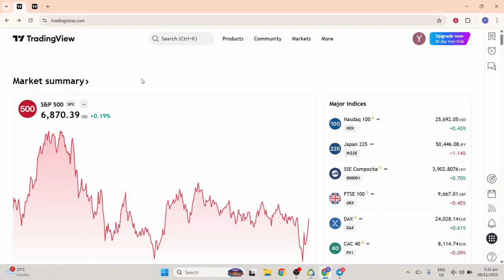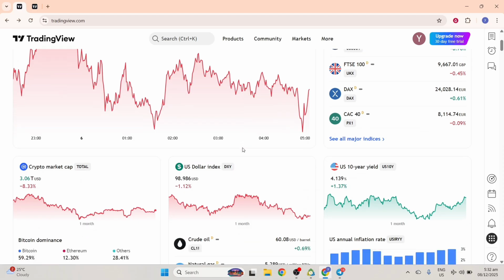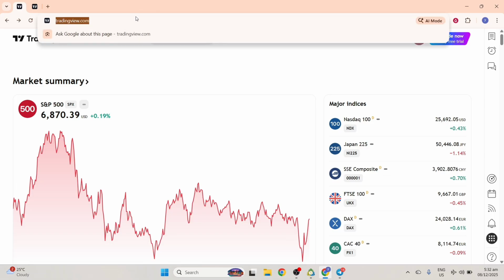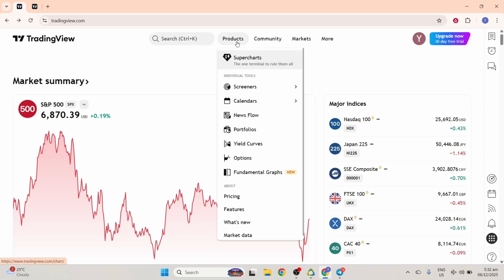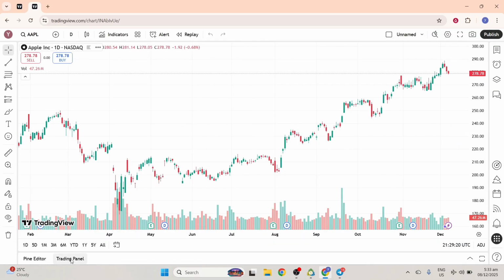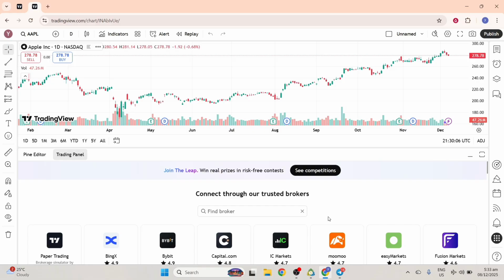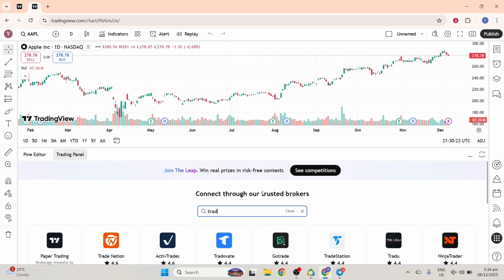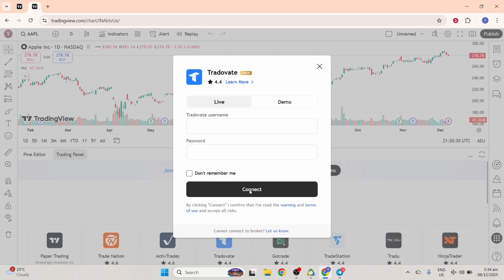How to Connect TradingView to Topstep – Quick and Easy (2025)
Learn how to connect TradingView to your Topstep funded account in this fast 2025 walkthrough! 📉 Perfect for prop firm traders.

In this video, you’ll learn:
✔️ How TradingView integration works with Topstep
✔️ Supported account types
✔️ How to connect and place trades
✔️ Fixes for connection or broker issues